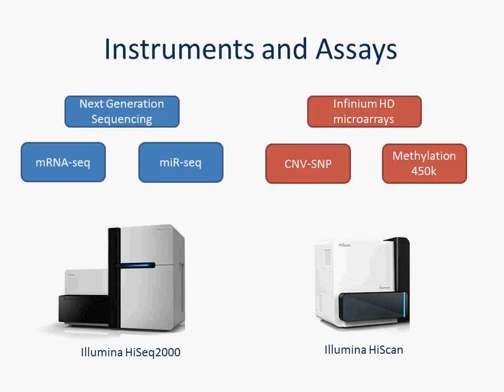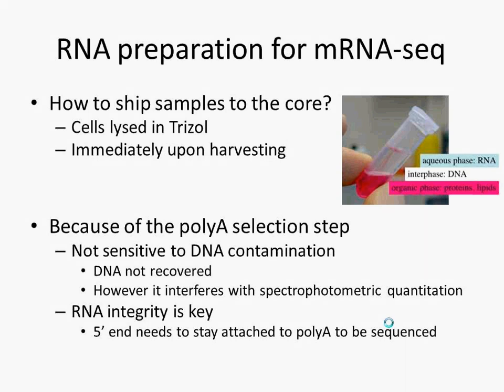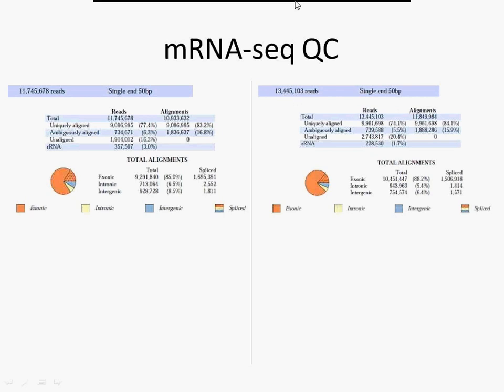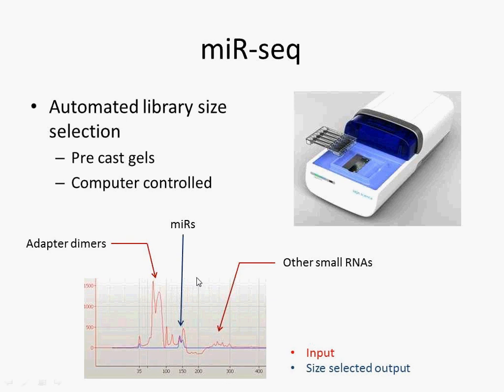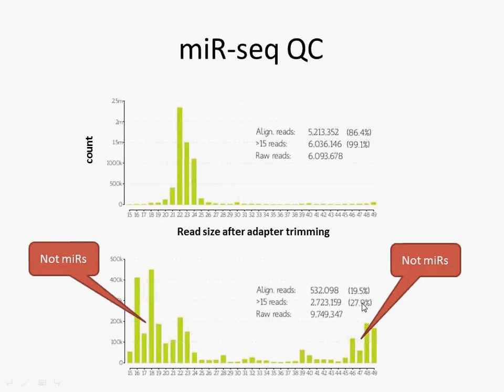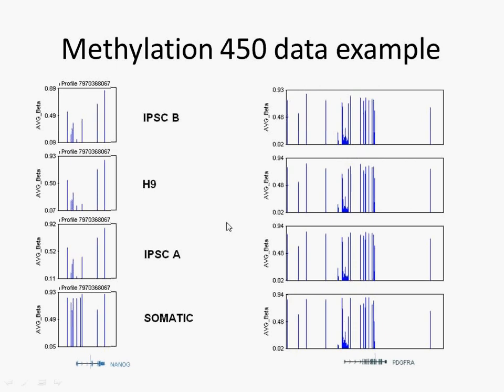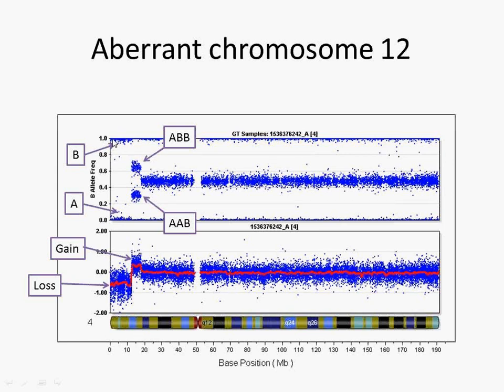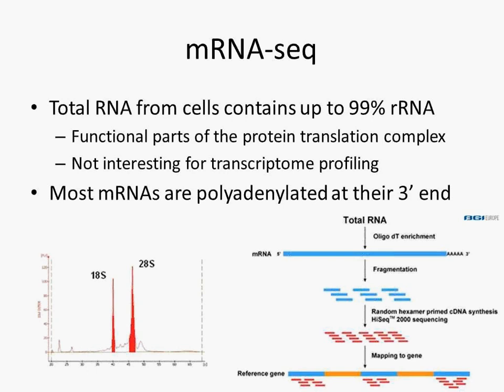PCBC Genomics Webinar Sept 7, 2012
On Friday, September 7, 2012, Dr. Mehdi A. Keddache, an assistant professor of the Division of Human Genetics at Cincinnati Children's Hospital, with the support of the NHLBI Progenitor Cell Biology Consortium (PCBC), hosted a PCBC Introductory Genomics and Bioinformatics Webinar.  This is the beginning of a series of webinar sessions provided to you from the PCBC.